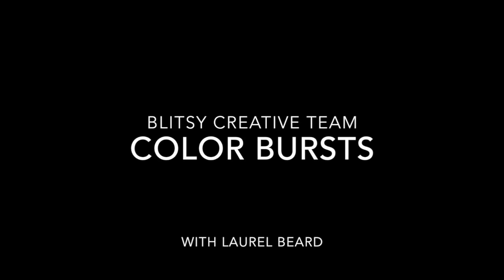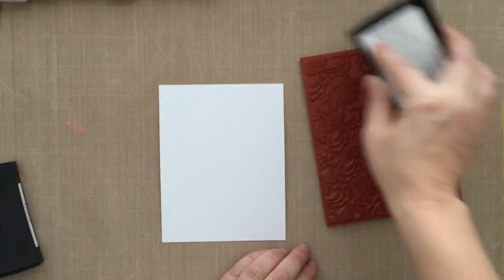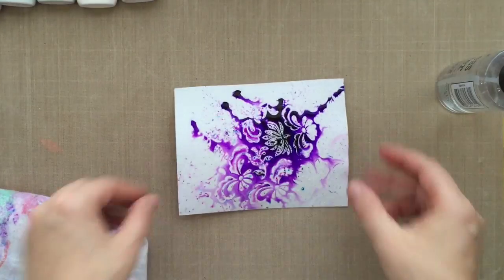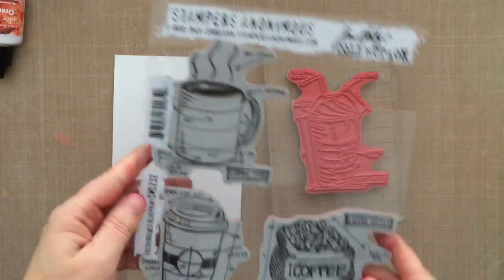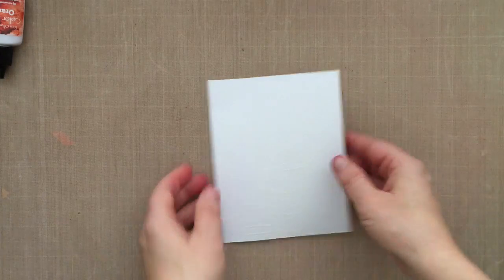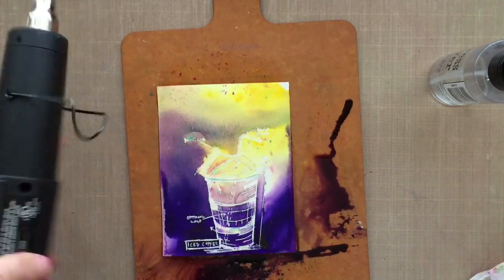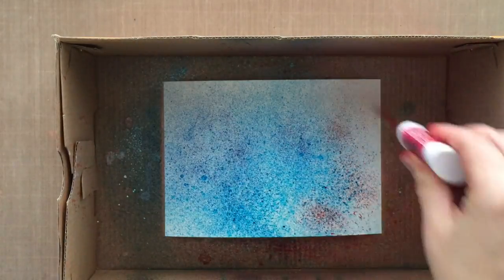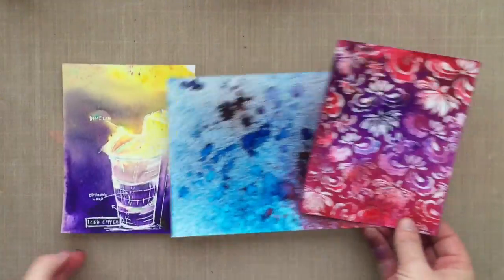Ken Oliver Color Bursts: Introduction and 3 custom backgrounds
Watercolor Microfine POWDER. Sprinkle and spritz. Samples over on the Blitsy blog.